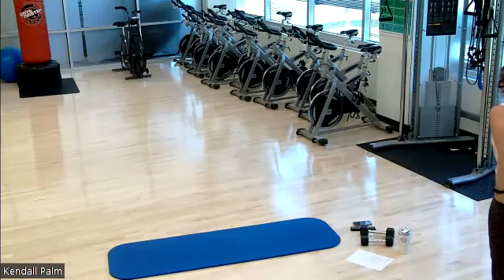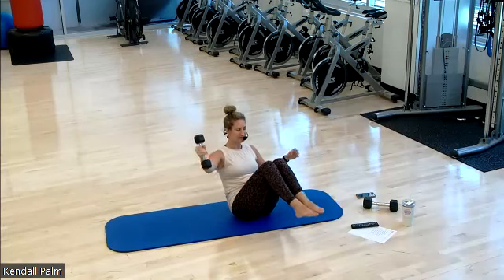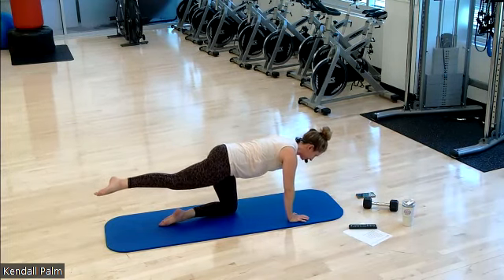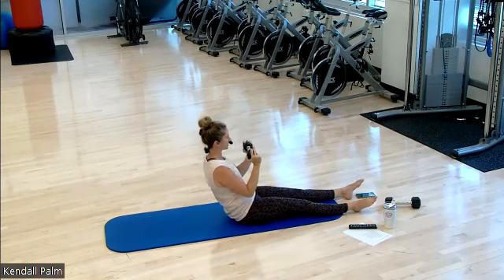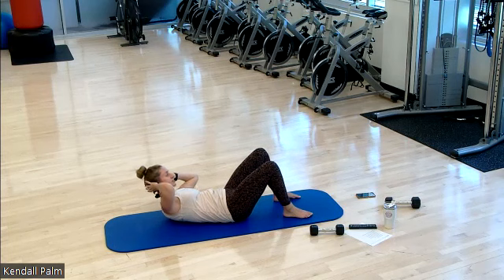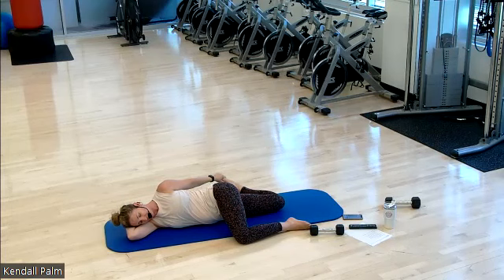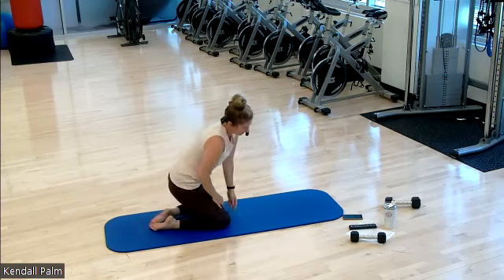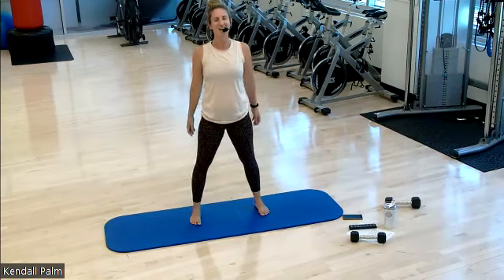Core + Stretch w/ Kendall 7.25.23